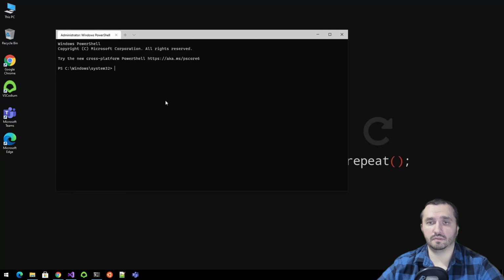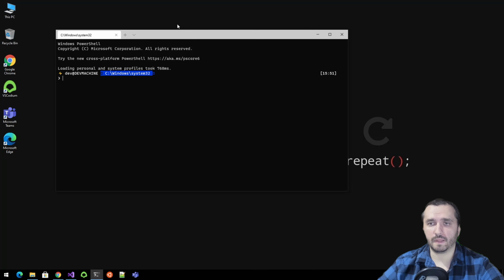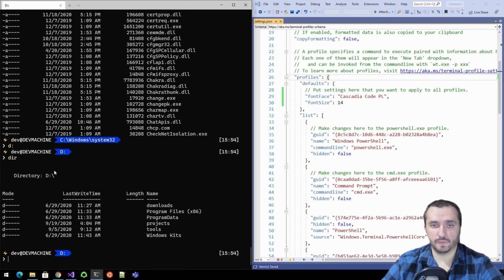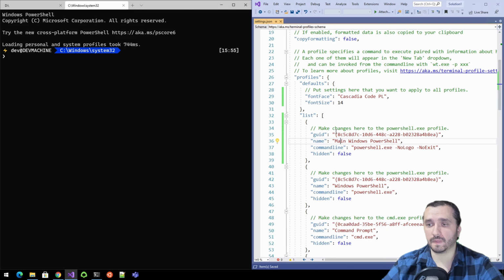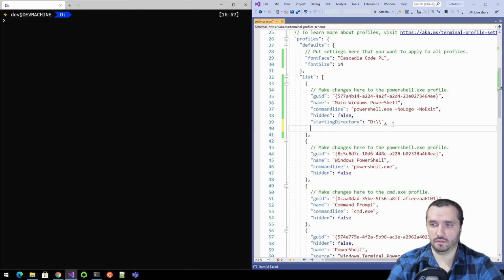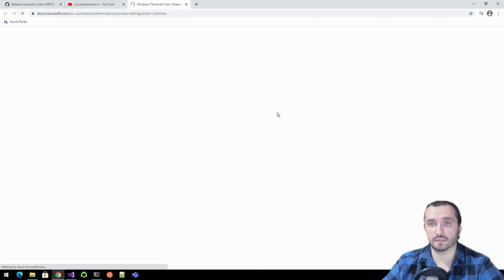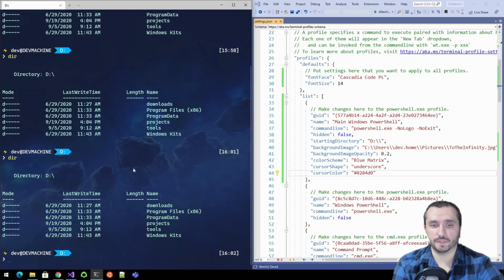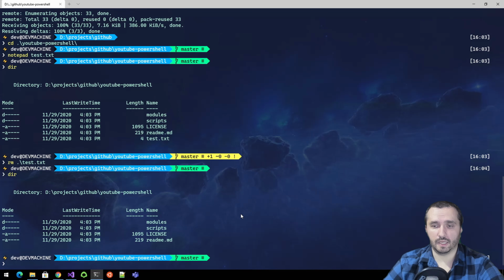Putting make up on Windows Terminal tutorial - 0057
Putting make up on Windows Terminal tutorial
▸Today we are going to put some make up on Windows Terminal :)

In this video we will "put make up" on Windows Terminal to make it more pleasant to use PowerShell and Command Prompt in Windows 10 on a daily basis.
We will walk through the installation of posh-git and oh-my-posh PowerShell modules, the configuration of a color scheme, the configuration of a transparent background, and finally the update to a cursor style and color. In the end, we will also see what the installation of the two PowerShell modules does from a git status perspective to help the every day developer get a better view of what is happening with their git repository in Windows Terminal.